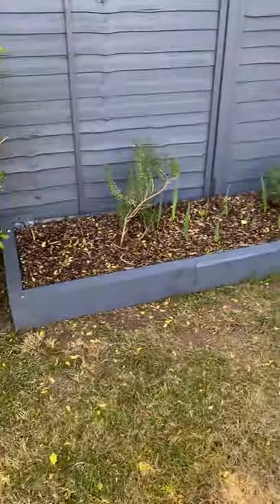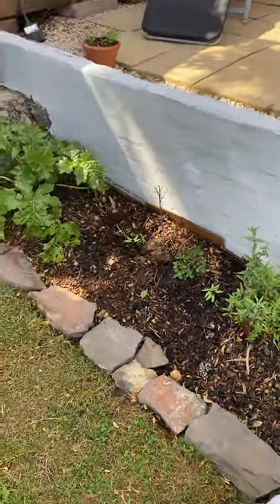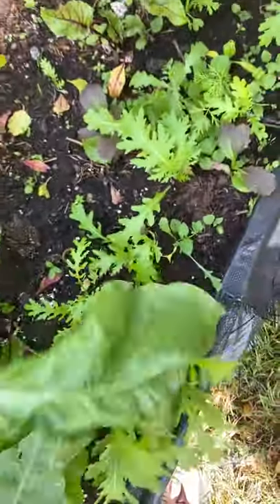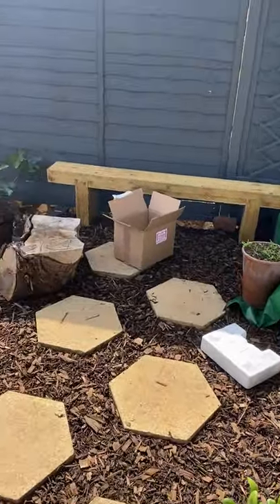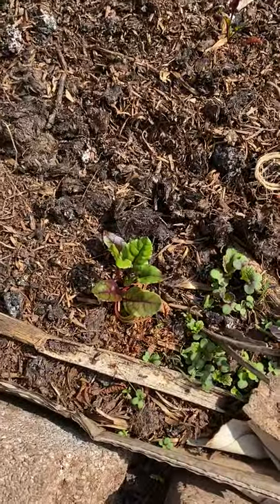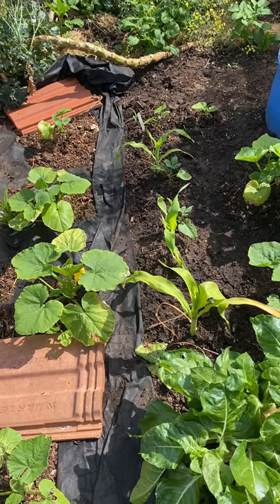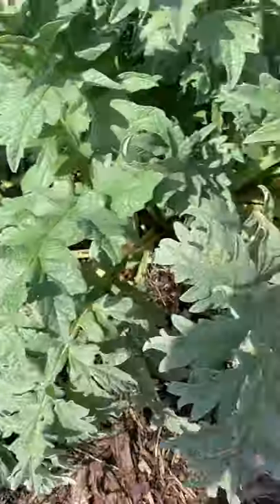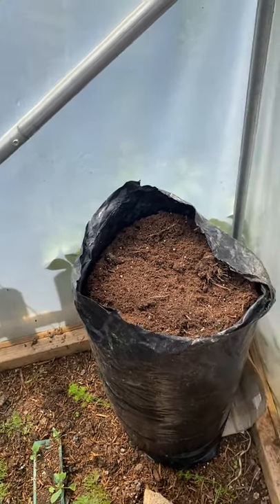Shed Wars: Tom’s lockdown garden allotment tour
My first shed wars video.

I hope I have marked all this up right. If I have made errors, just let me know.